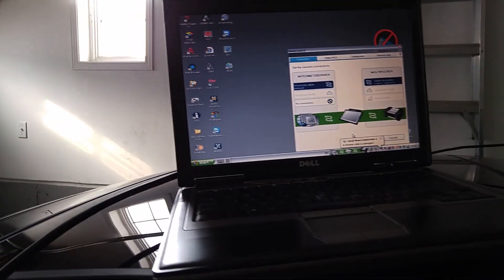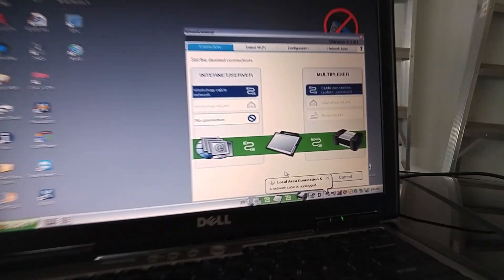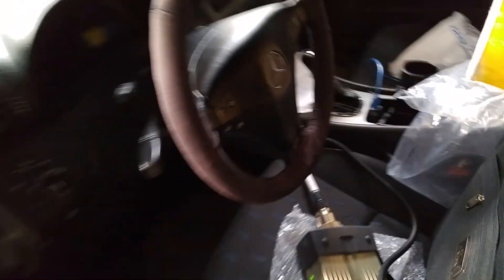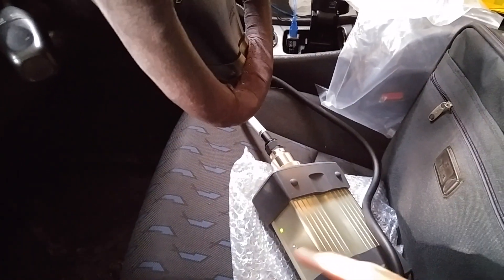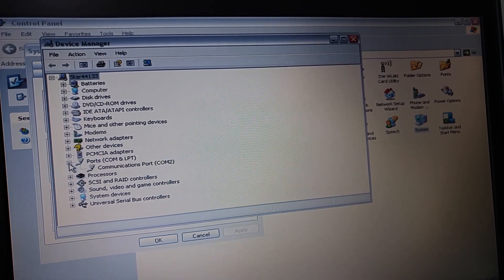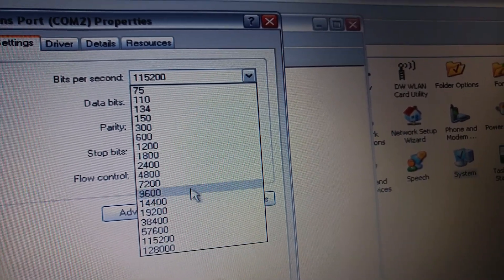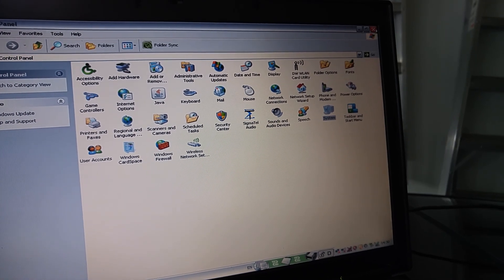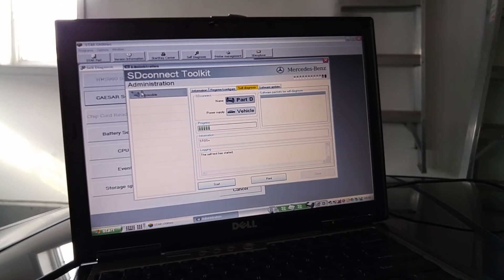MB Xentry DAS C3 Multiplexer - Connection issue FIXED! COM PORT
I had issues with my C3 connecting to my car, I realized the laptop settings were incorrect. Once I changed the COM port settings I was now able to connect with the car.

If are interested in a Xentry C3 MUX yourself, shoot me a message!